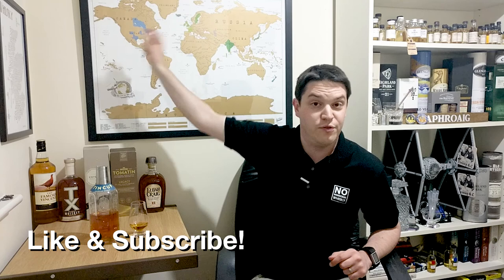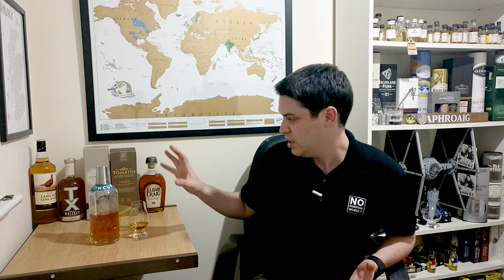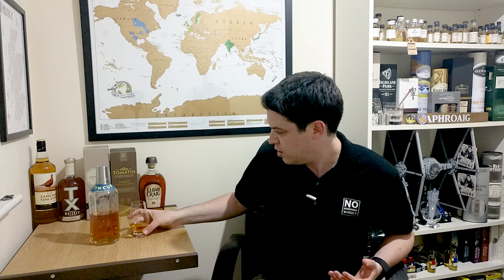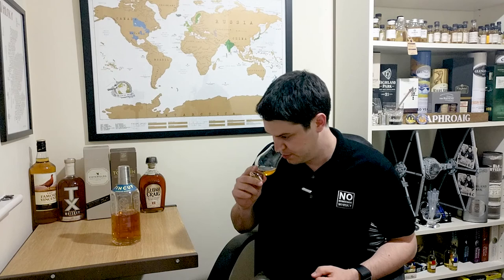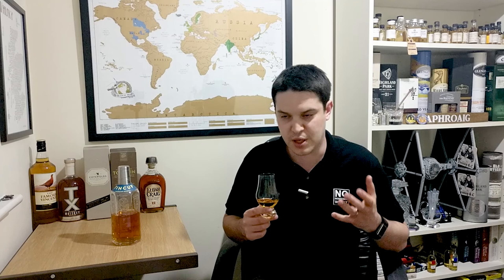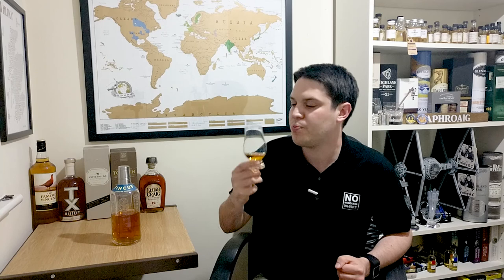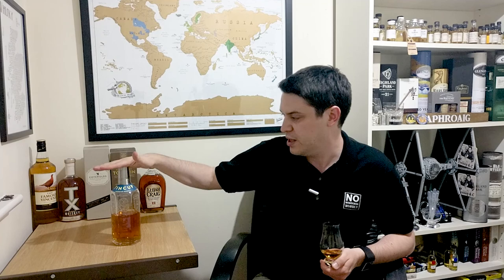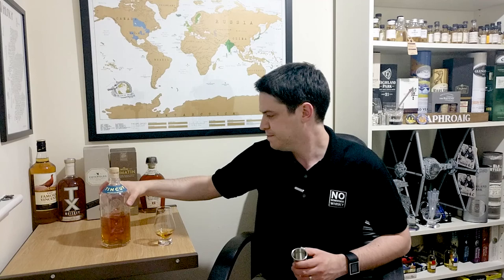TINCUP American Whiskey | No Nonsense Whisky #117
TINCUP American Whiskey